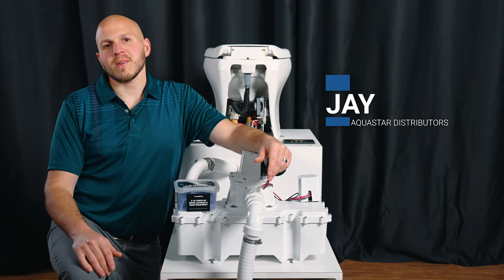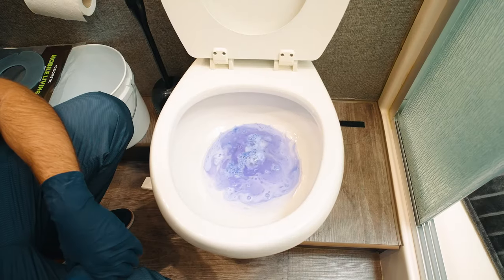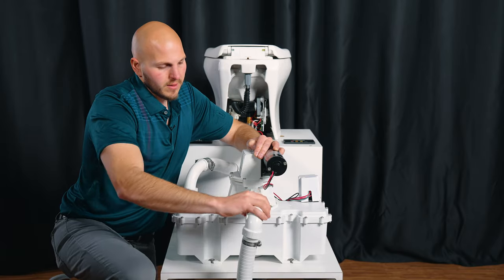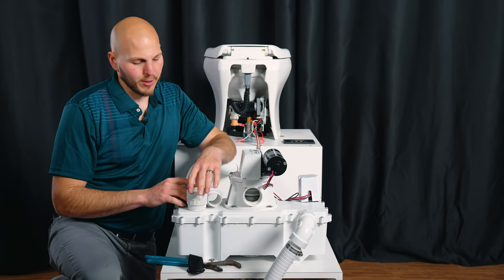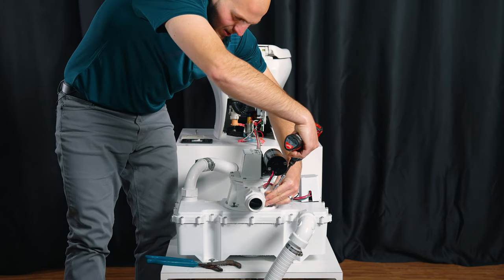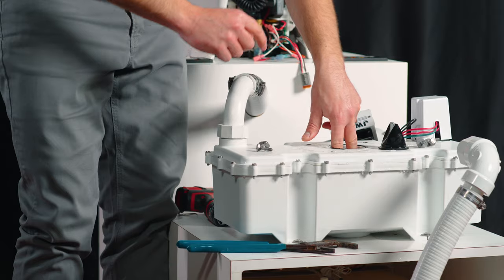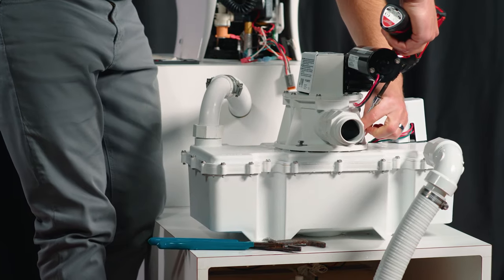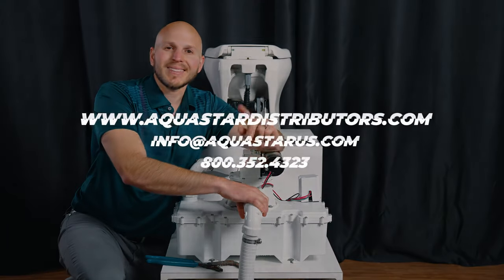How To Replace Duck Bills In Your VG4 JW Vacuum Generator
Many of our customers need assistance Changing their Duckbill Valves. In response to the request, we created this video. If you choose to u